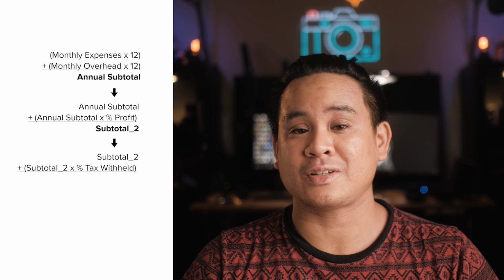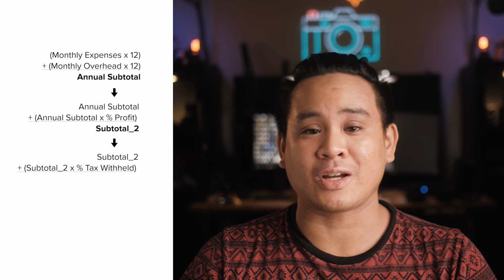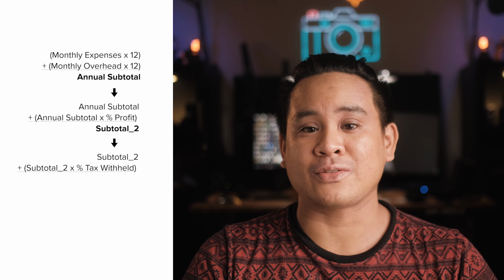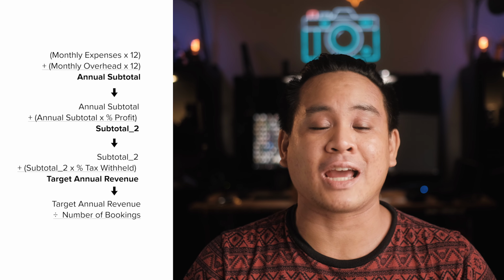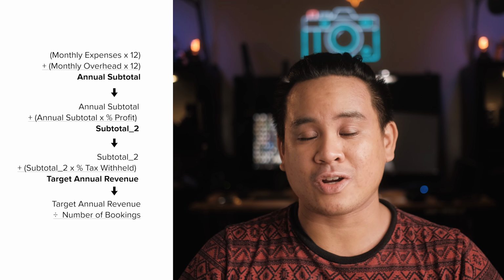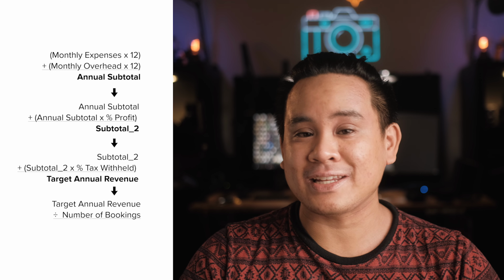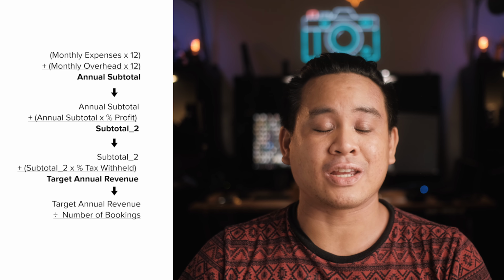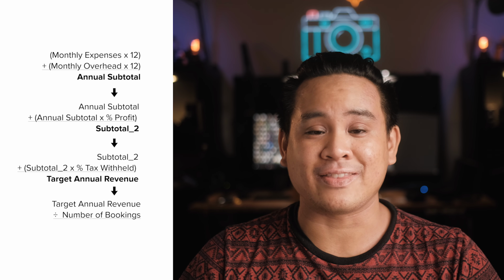How to Price YOUR Photography (SIMPLE FORMULA)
Don't know where to start when it comes to pricing your photography? In this video, I go over a simple formula that will help you determine exactly how much you need to charge for your photography based on your personal expenses, operational costs, and your financial goals. If you're looking to start a photography business, this is a must watch!

📷 💼 My Fuji-X Wedding Photography Kit:
2x Fujifilm X-T3

Other Fuji-X Gear:
My favorite compact everyday lens, Fujinon 18mm 2:
My favorite compact portrait lens, Fujinon 35mm 2:

🎥 My Youtube Video Kit:
Fujifilm X-T3
Fujinon 18-55mm 2.8-4 OIS

💯 My Top Camera Recommendation for Beginner Photographers:
Fujifilm X-T30 w/ 18-55mm Lens